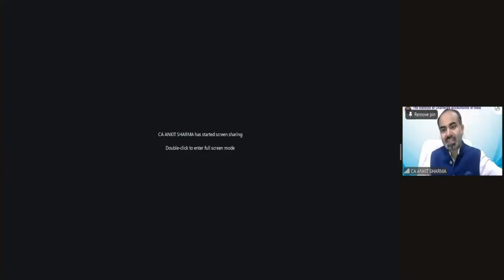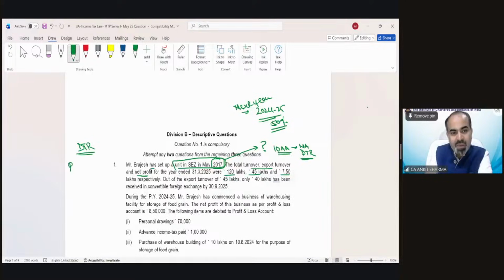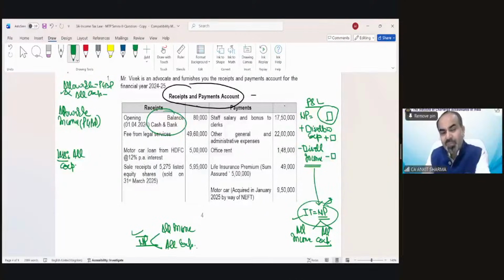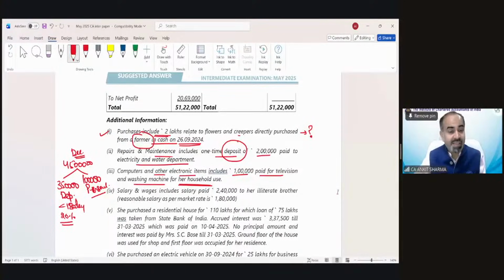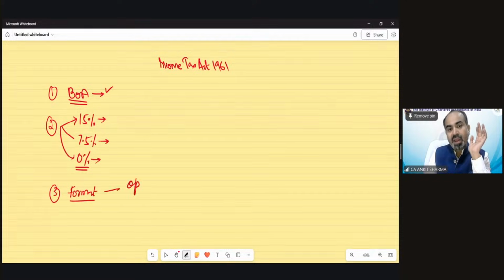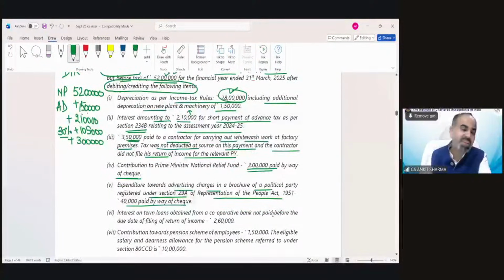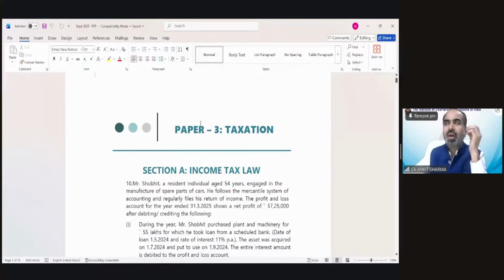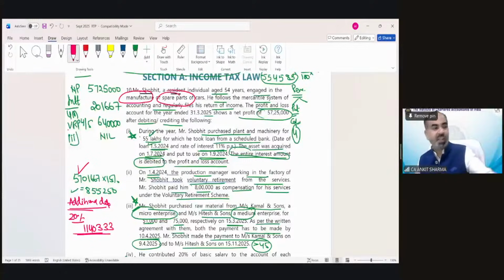Intermediate Paper-3A:ITL | Topic: Ch3: Unit 3: Profits and gains from...| Session 2 | 18 Nov, 2025